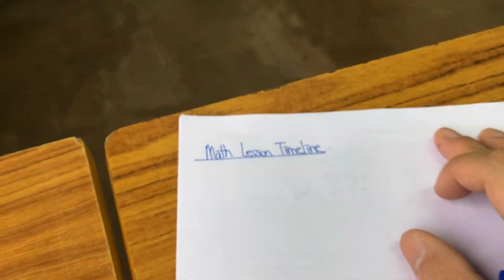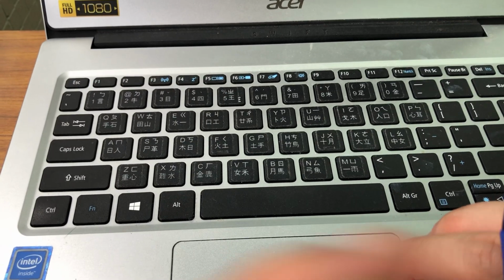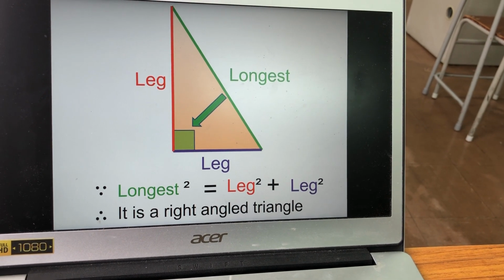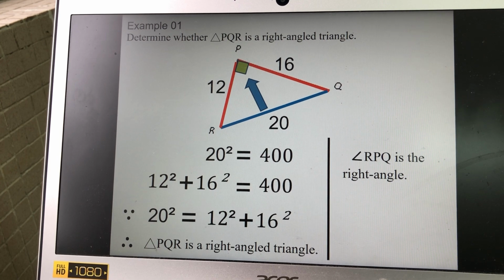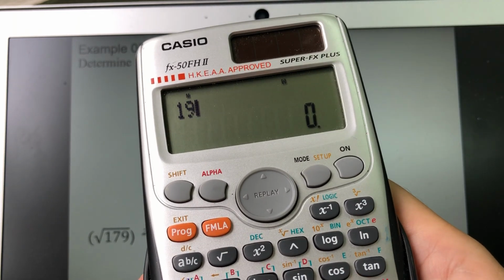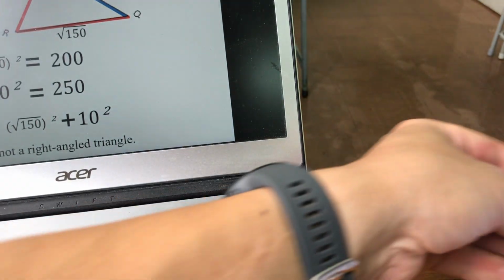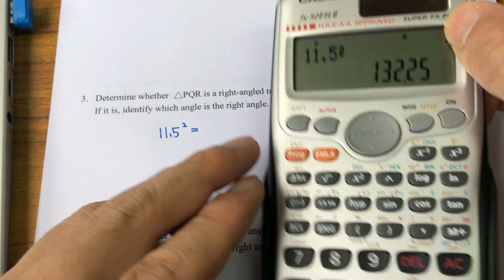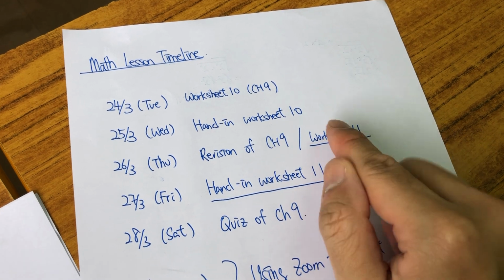S2 Chapter 9K Pythagoras Theorem